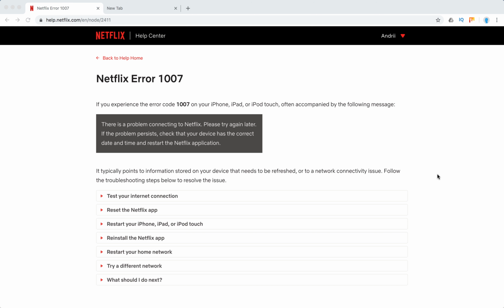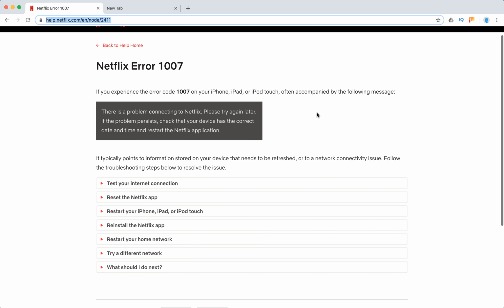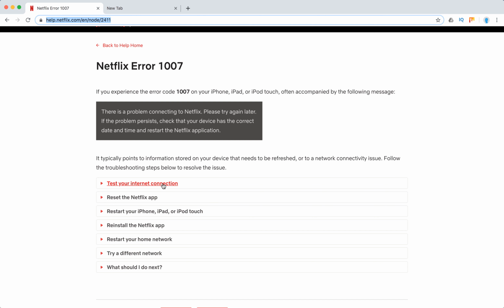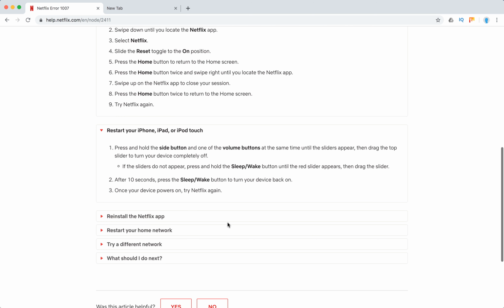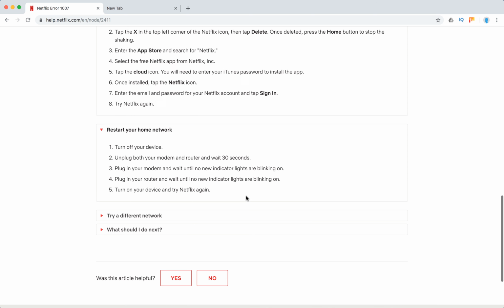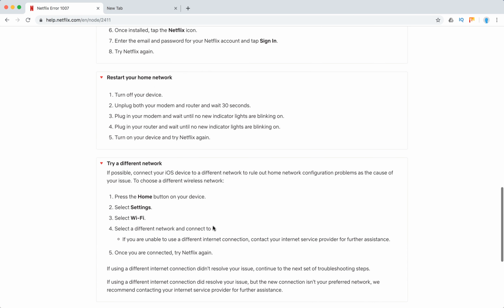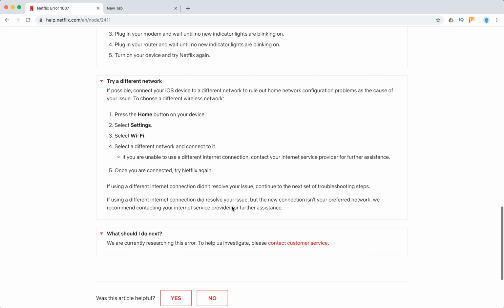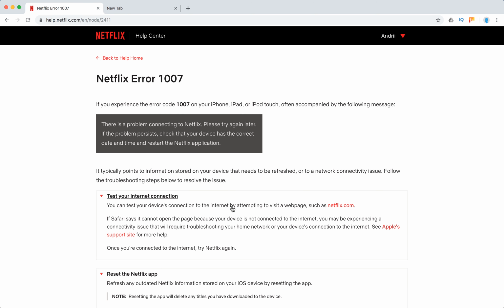Netflix error 1007 what to do?